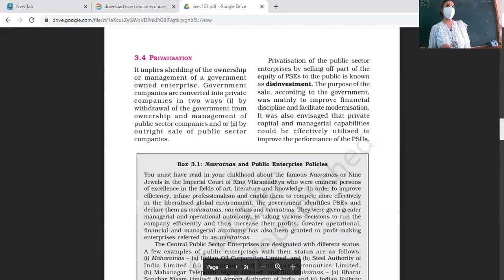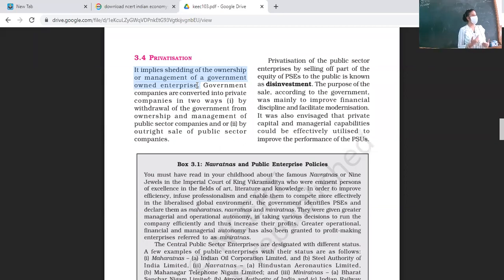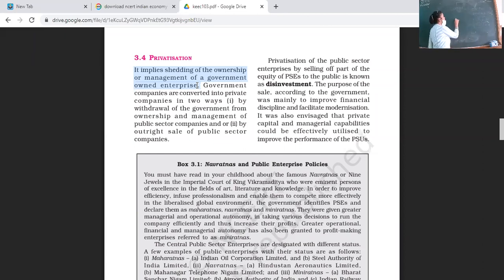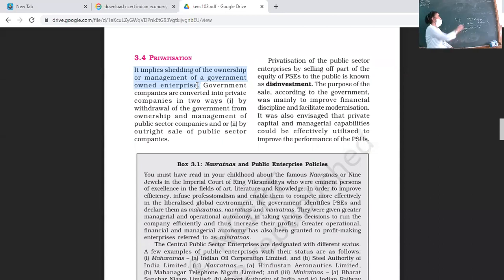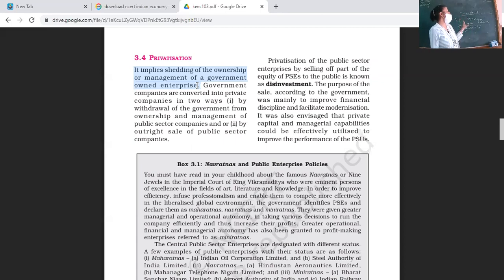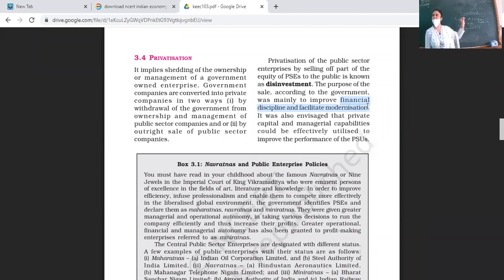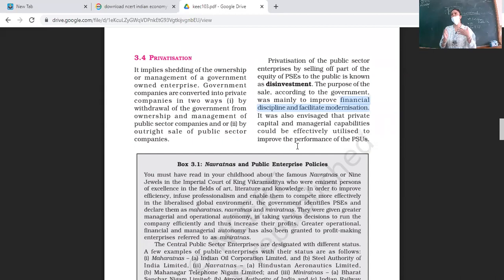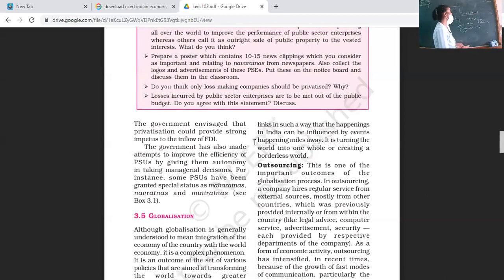18.08.21-CLASS XII B,C-INDIAN ECONOMY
ECONOMIC REFORMS